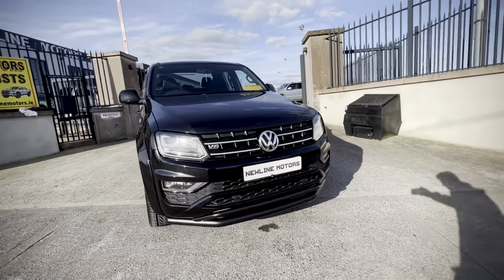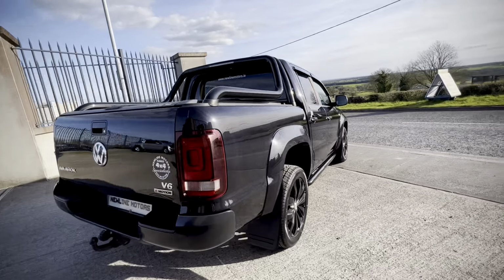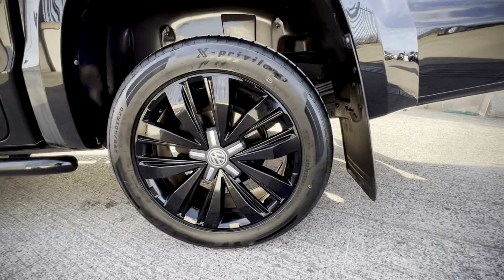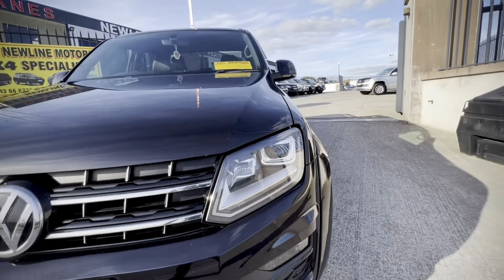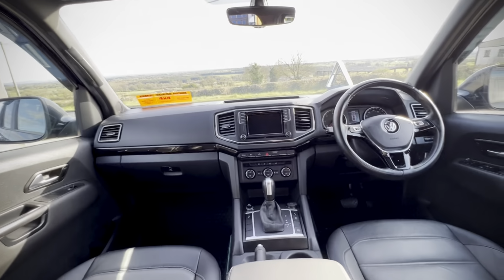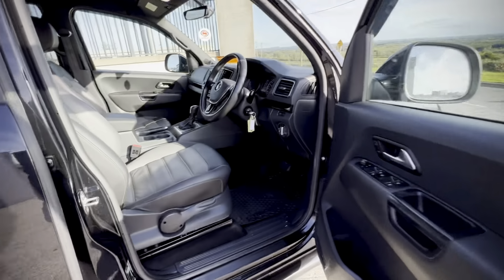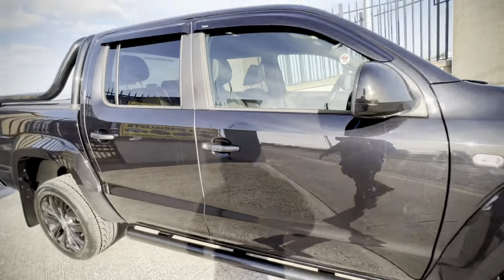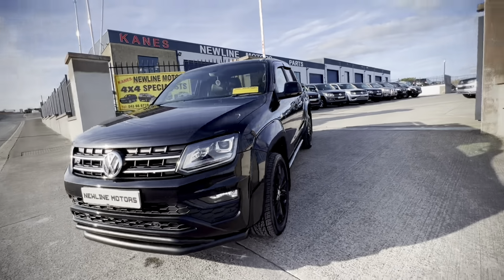2020 Volkswagen Amarok BLACK EDITION